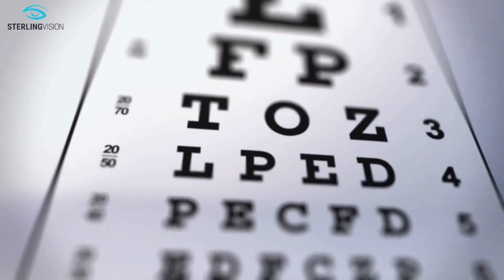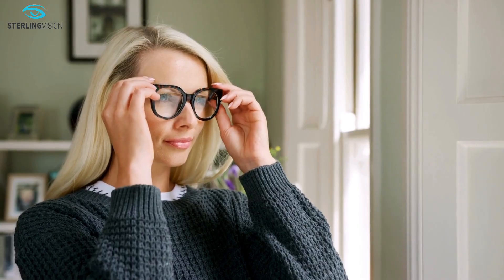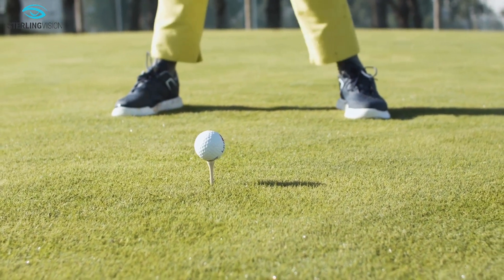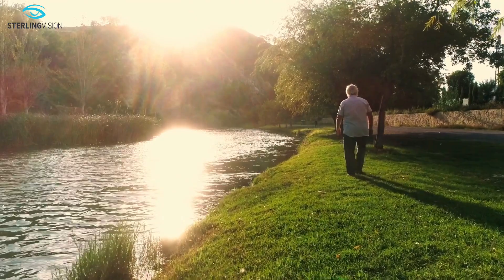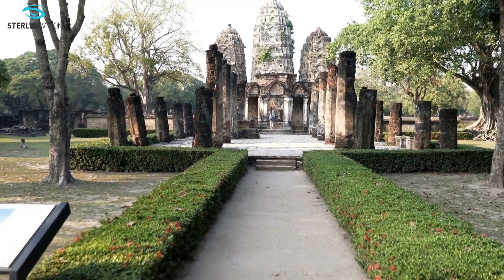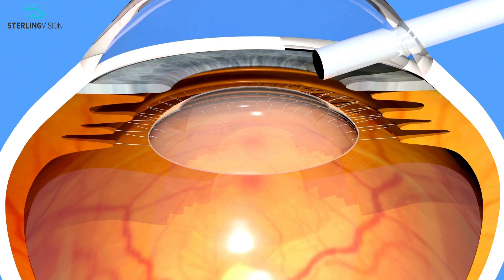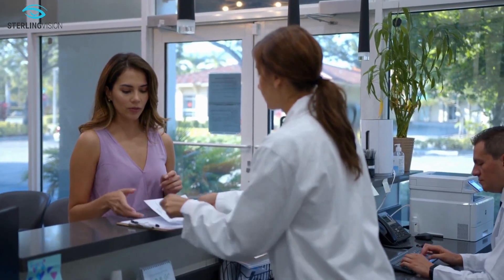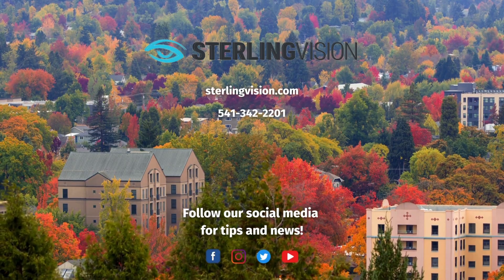Sterling Vision - Cataract surgery and lens selection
Unlock Clear Vision With Sterling Vision

Everything you need to know about choosing the right IOL for optimal vision. Join us as we explore key considerations, the expertise of local eye doctors, and the latest advancements in optometry.

👁️ Discover Eugene's top eye care resources!
👩‍⚕️ Learn from experienced eye doctors in Eugene, Oregon.
💡 Uncover valuable insights into maintaining eye health.

Whether you're seeking clarity or considering IOL options, this video is your go-to resource. Stay informed, prioritize your eye care, and see the world with newfound precision.

Stay social with us! Join our online community. 😊